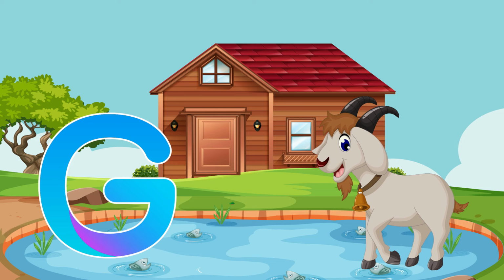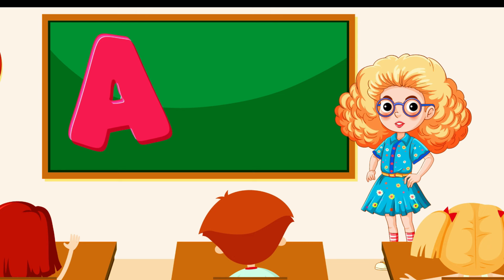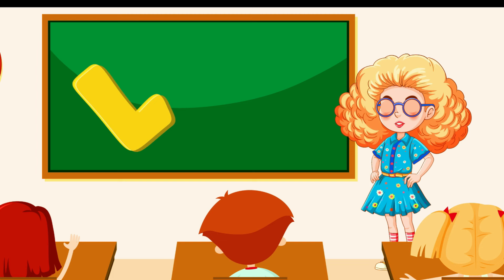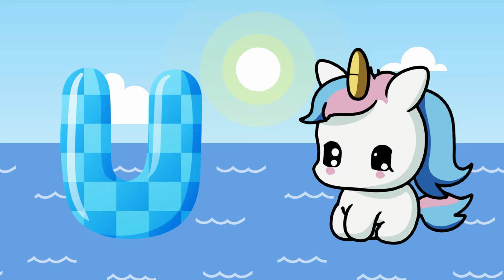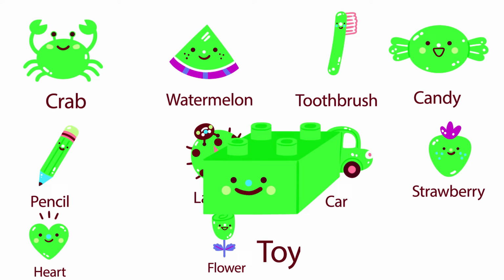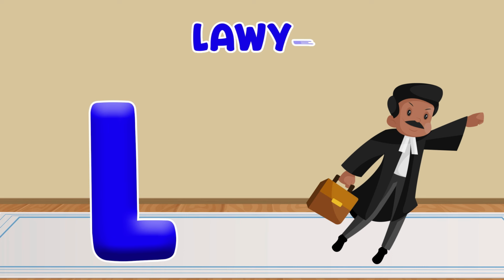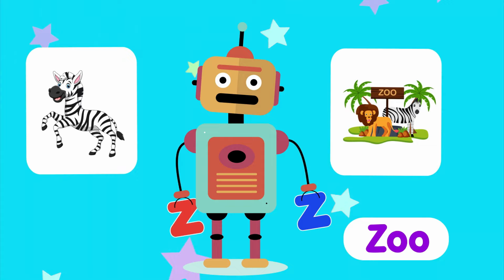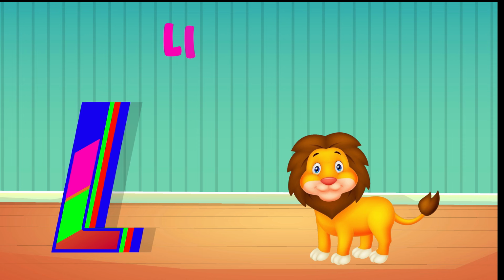ABC &123 Learning For Toddlers | ABC and Numbers For Preschool | ABC &123 Learning For 3 Year Olds